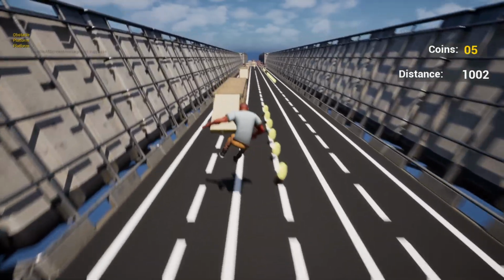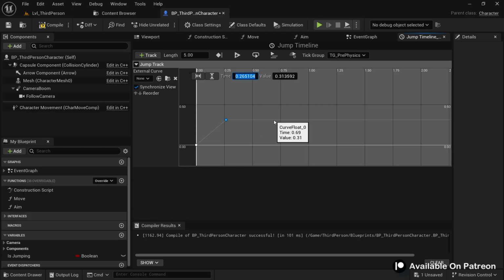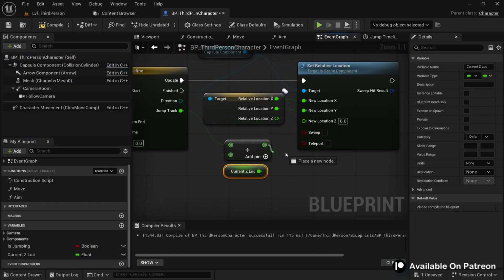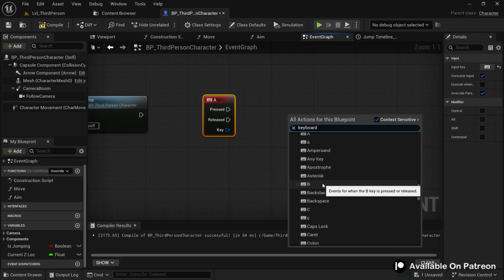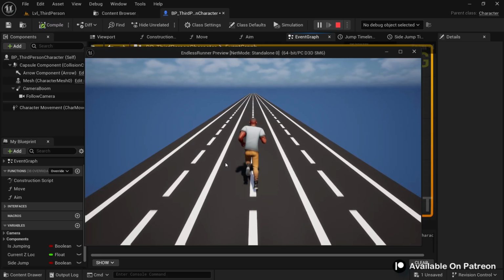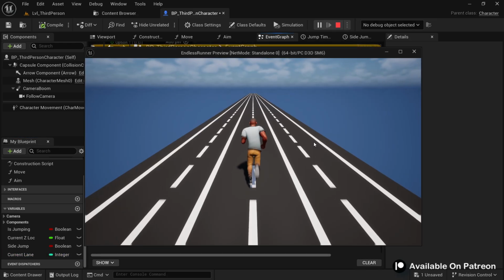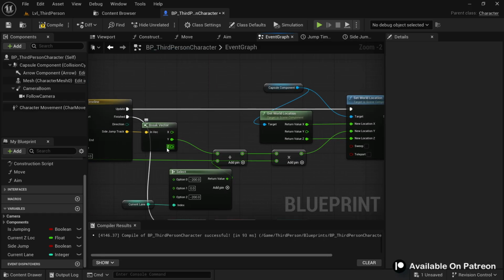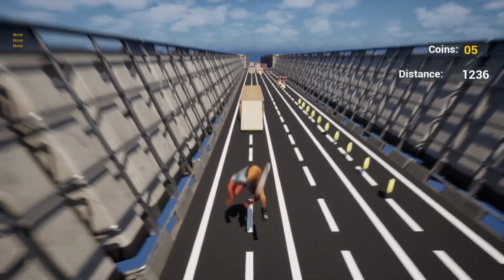Character Movement System Endless Runner Unreal Engine 5 (Part 3) | Beginners Friendly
In this video, we saw How to make a Character Jump and Lane Change in Unreal Engine 5 and how to make character custom movement in Unreal Engine.

My Laptop Specs:
16 RAM DDR4
RTX 3050